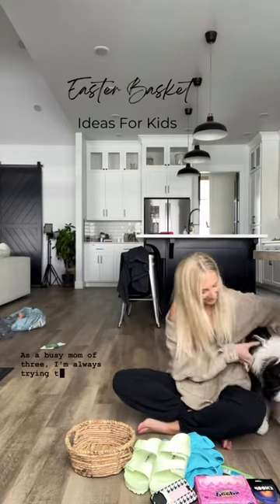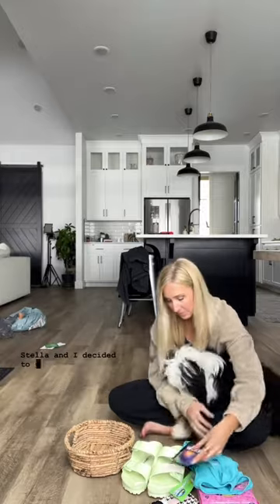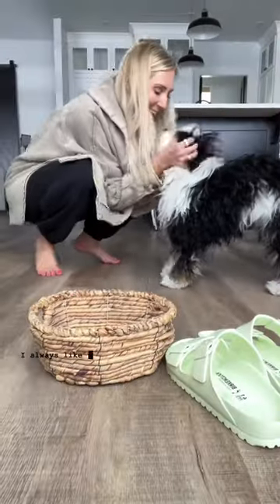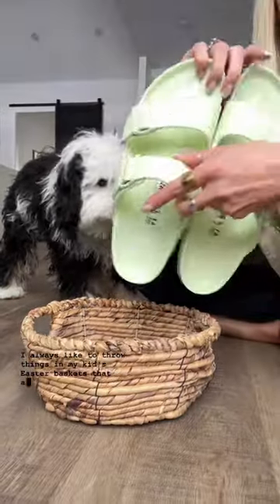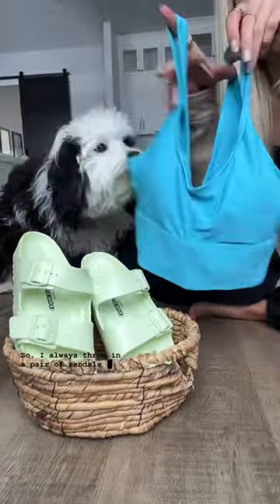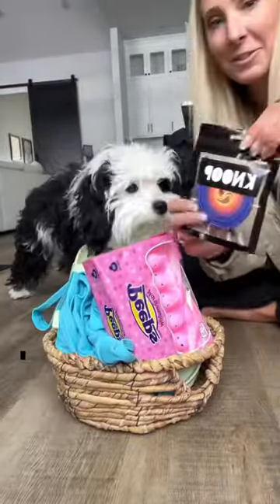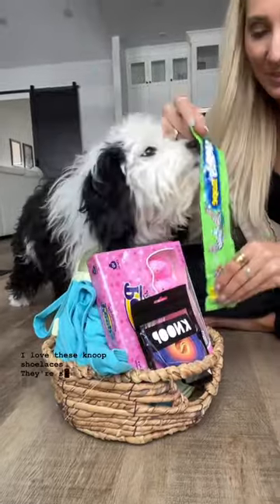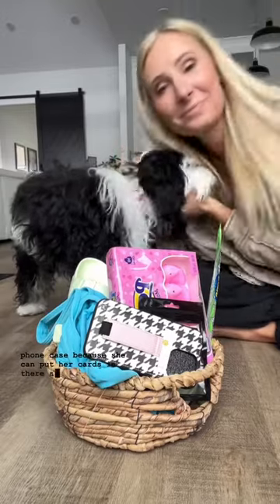Pack my kids Easter baskets with me!